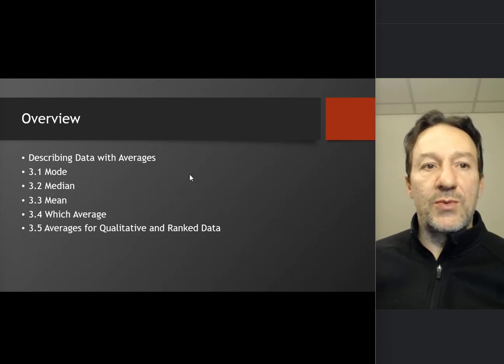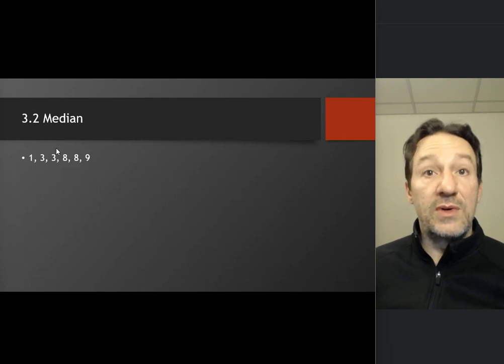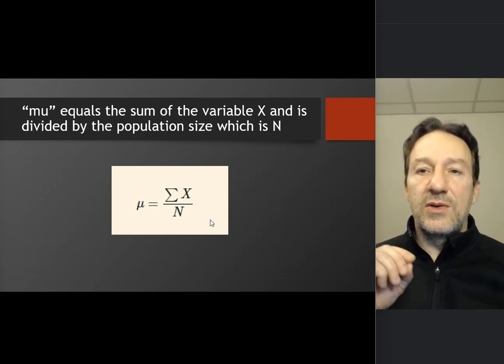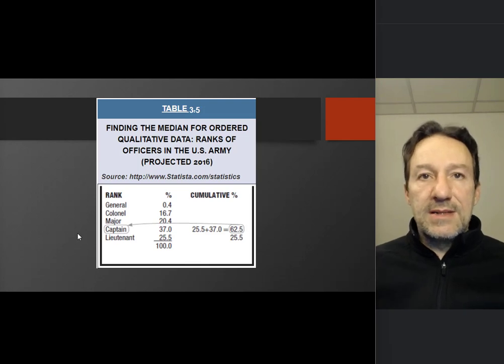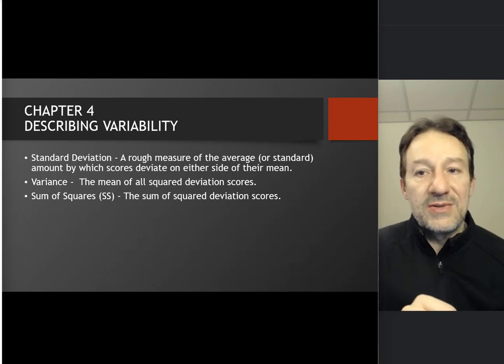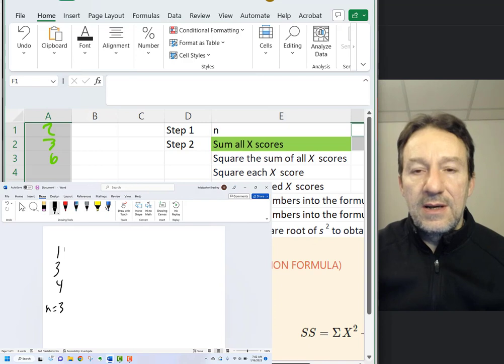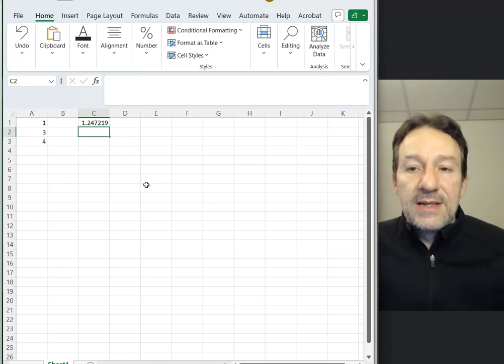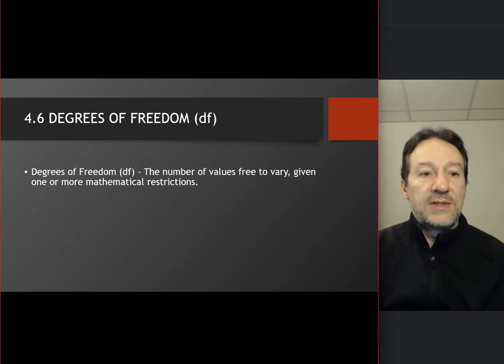Chapter 3 and 4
Discussion on Chapter 3 and 4 from Witte and Witte.  Statistics in Psychology.